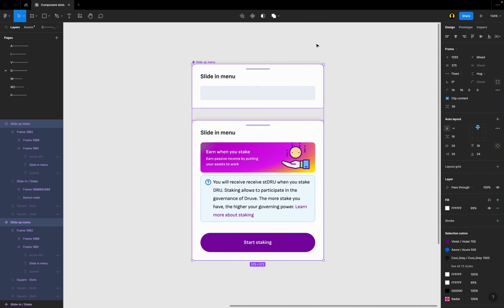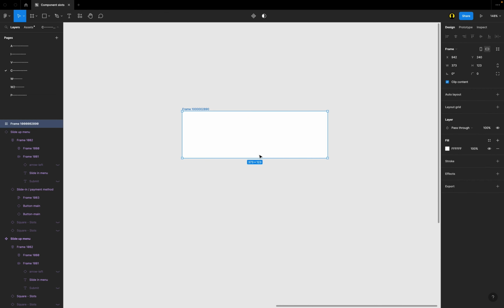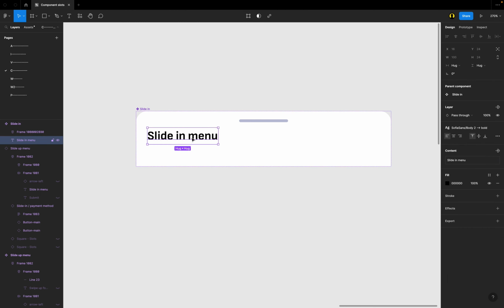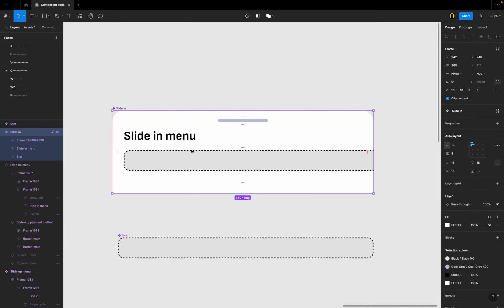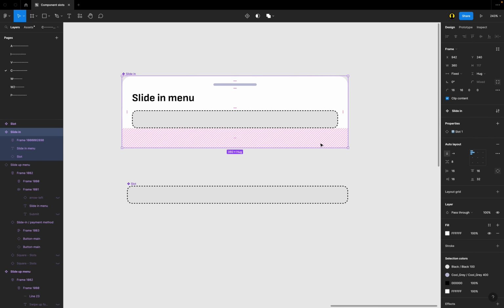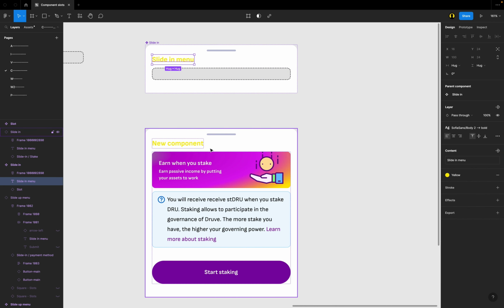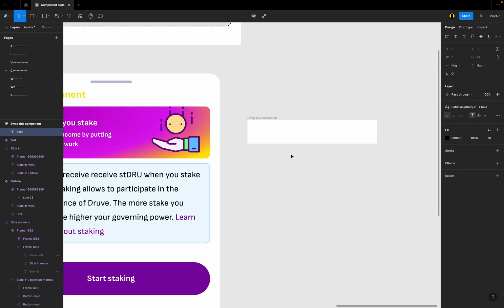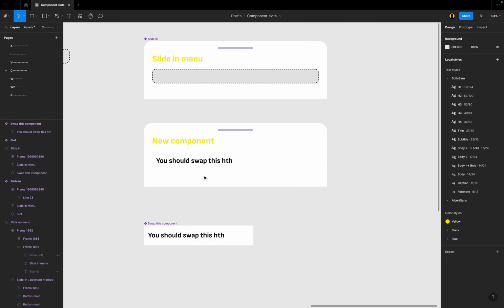How to create dynamic components in Figma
Hi! In this video, I'll teach you how to create components that have their own default properties (from their parent) but also allow you to customize the content inside them. So, you have a consistent look and feel throughout your application, while still being able to tailor individual pieces of content to your needs. Cool right? Let's get started!

0:00  Why dynamic components
1:10  Create your main component
2:13  Create your slot
3:28  Add slot to main component
4:36  Using the slot
7:55  Conclusion